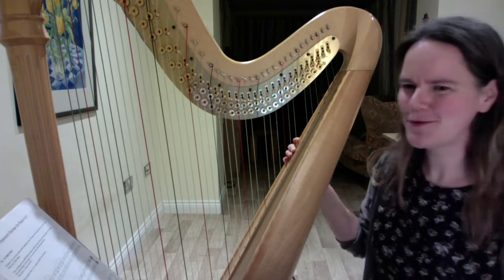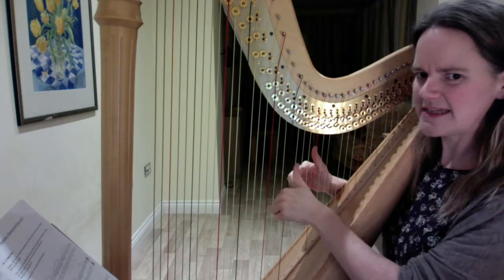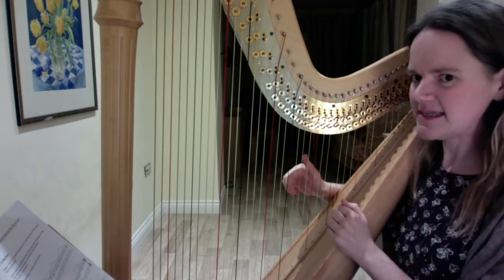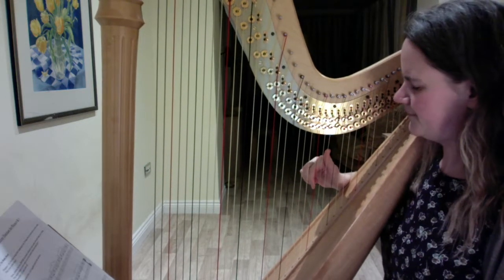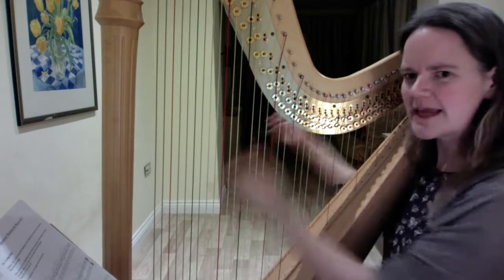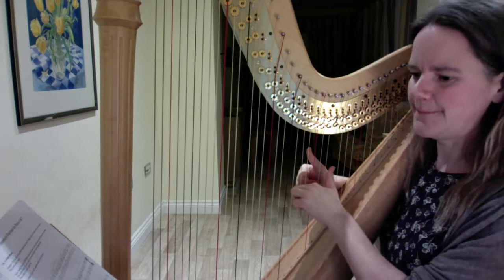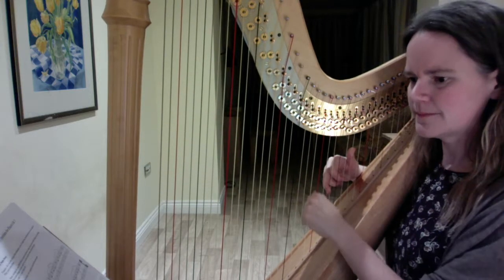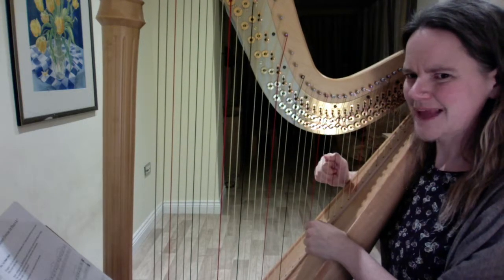5. Little Frogs - full tutorial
Tutorial on a piece from "30 Progressive Tunes for New Harpists" by Hannah Haynes. Sheet music available from Creighton's Collection.